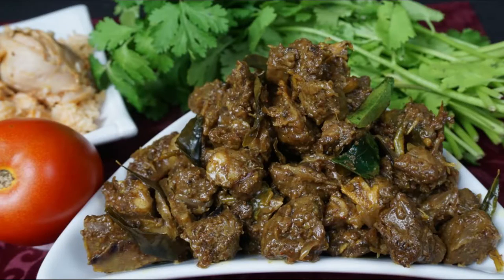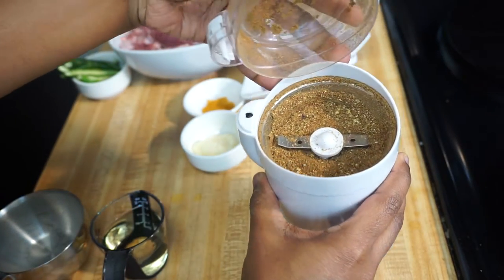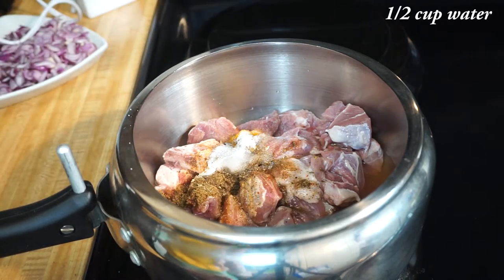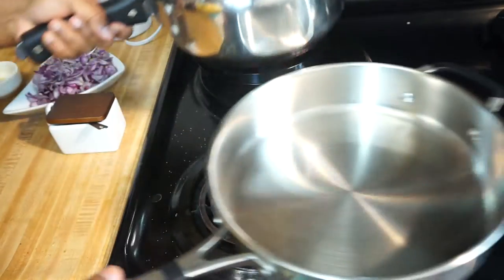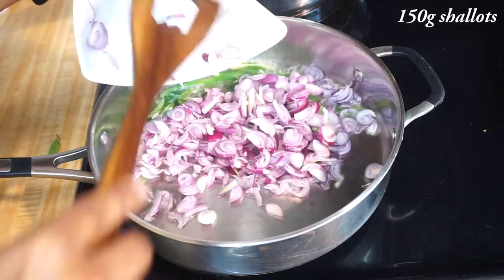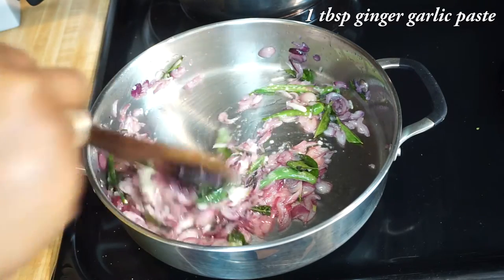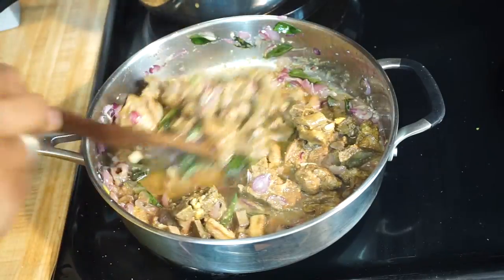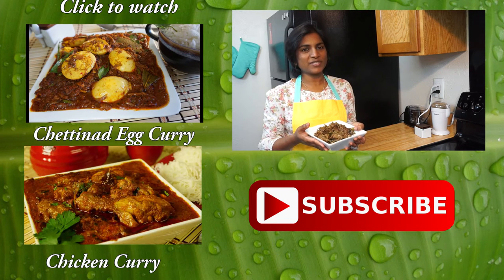Mutton Chukka / Mutton Roast / Mutton Varuval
Mutton Chukka / Mutton Varuval is a recipe in which mutton is roasted with all the spices and the meat is so tender and juicy that it will melt in your mouth. This mutton roast is the perfect side dish for any rice varieties.

Ingredients
500g Mutton
1 Tsp Cumin Seeds
2 Tsp Pepper corns
4 Dry red chilli
1 Tsp Coriander Seeds
1/2 Tsp Turmeric Powder
5 Green Chillis
Curry Leaves
150g Shallots
1 Tbsp  Ginger Garlic Paste
Salt to taste
2 Tbsp Oil.